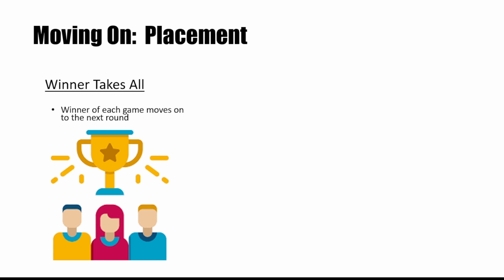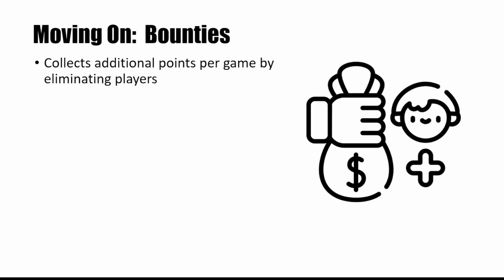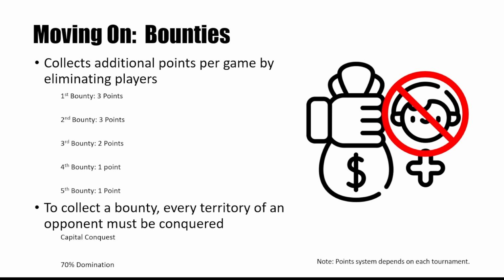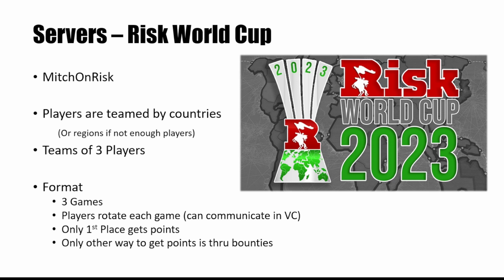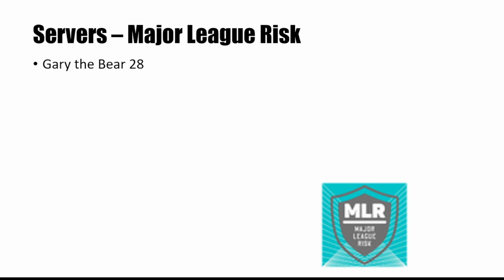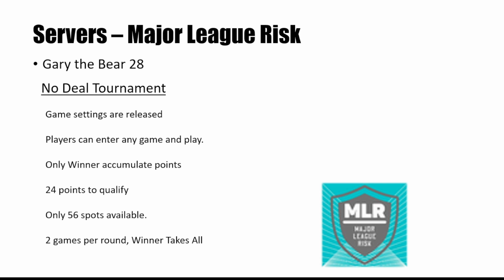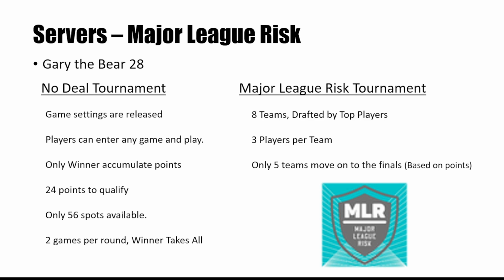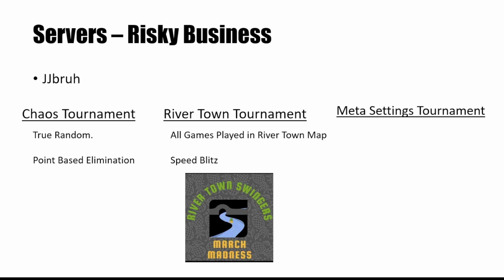How To Risk - Tournaments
Continuing the Special edition of videos, this one provides insight on the MANY Risk tournaments: